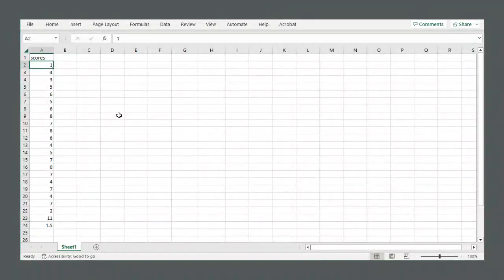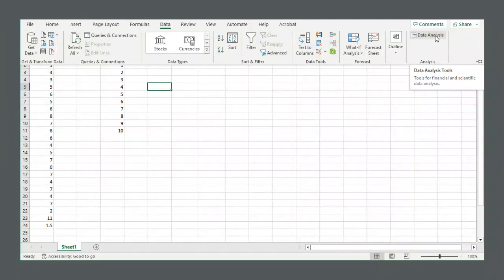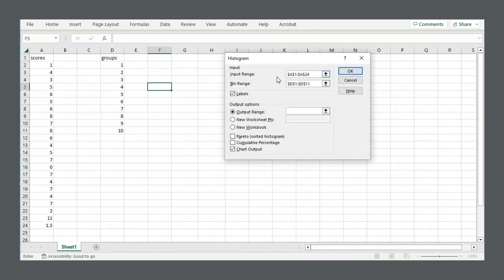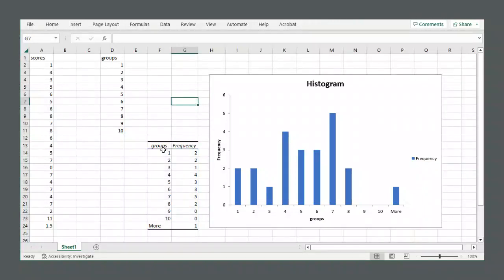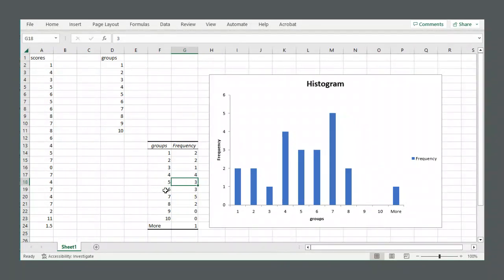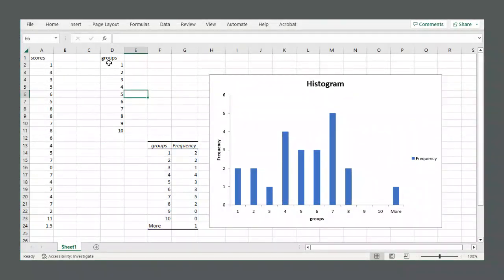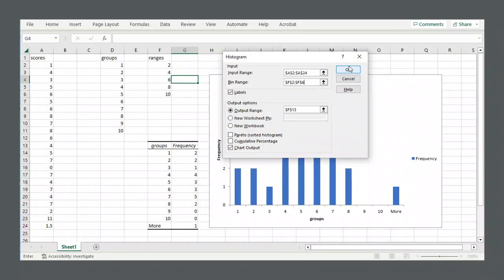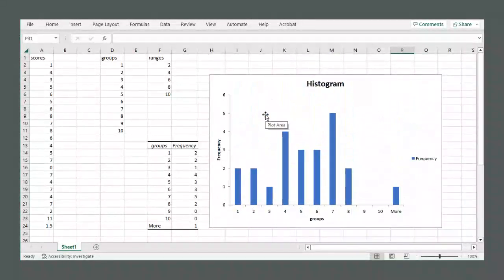How to make a Histogram in Excel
This video describes how to create a Histogram in Excel.